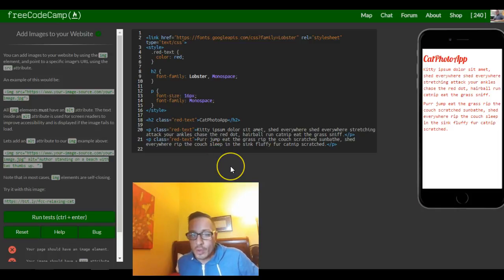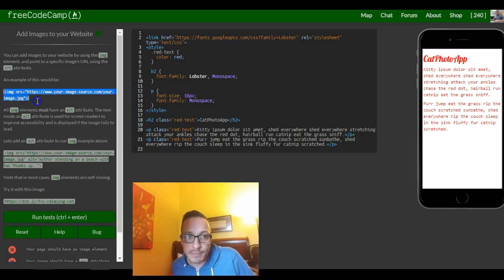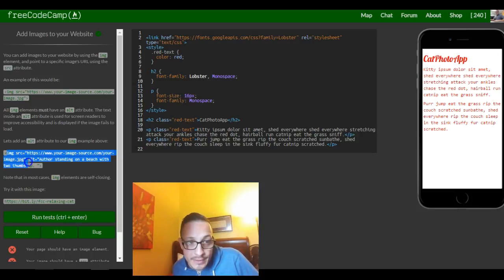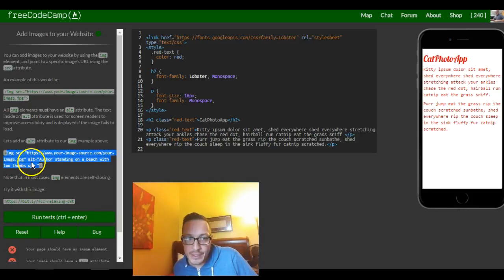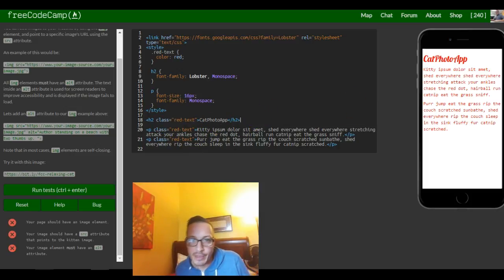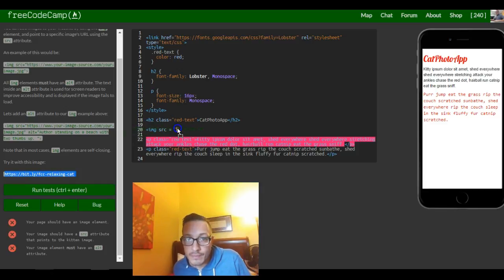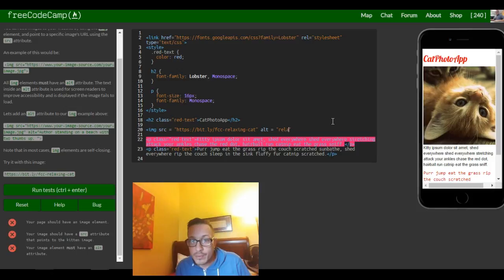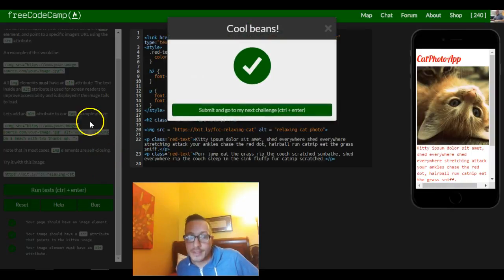Add Images to your Website, freeCodeCamp review html & css, lesson 16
In this challenge we learn how to add images to our webpage.  We also learn about the 'alt' attribute which explains what the image is about if the image fails to load, as well as how it helps those who cannot see by having it read to them.